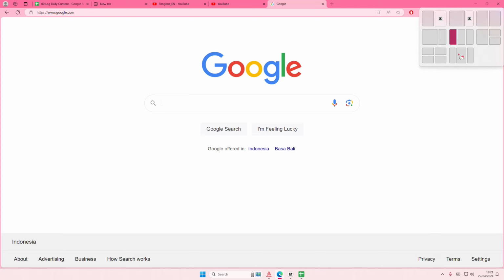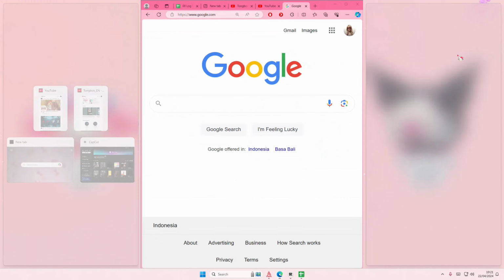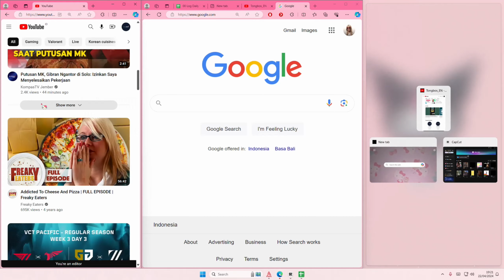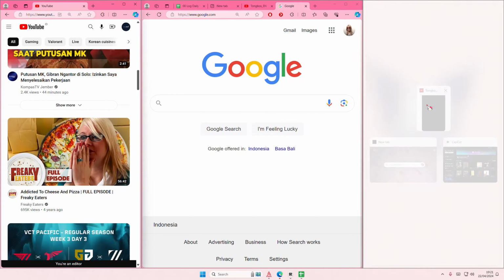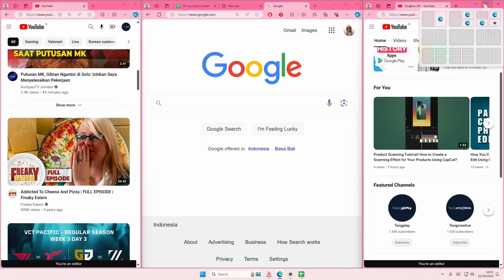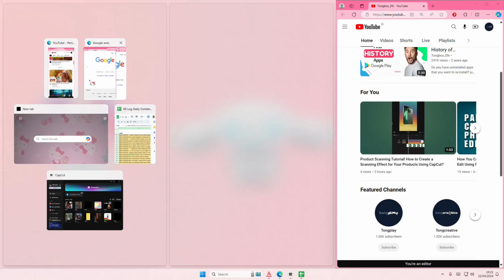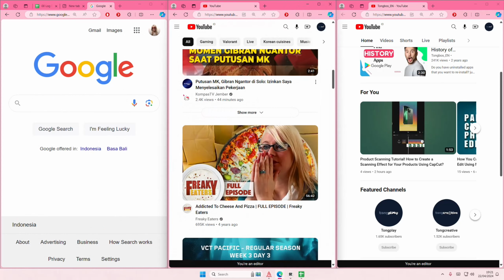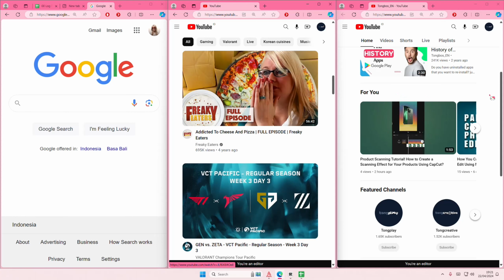[NEW UPDATE] [] How to Split Screen Into 3 Side by Side Vertically on WIndows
This tutorial will show you how you can split screen into 3 different tabs on Windows.